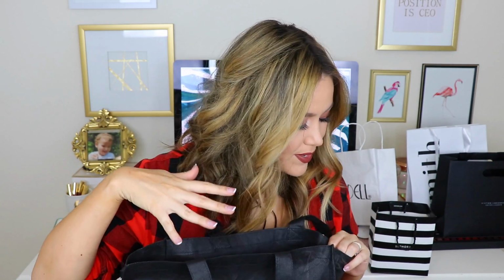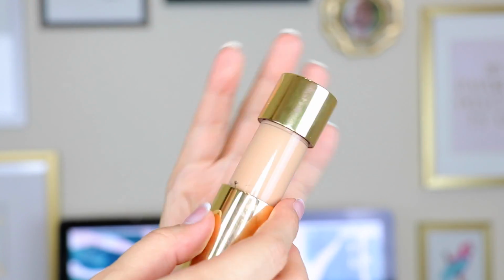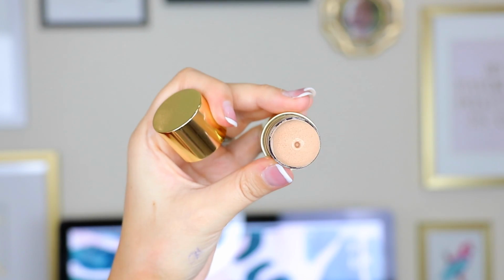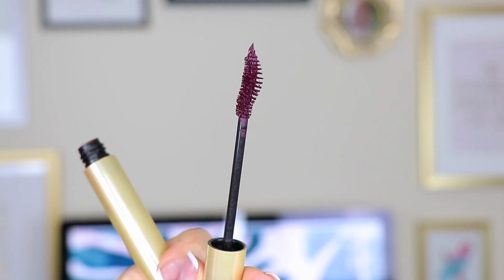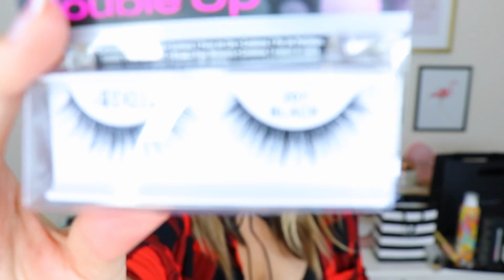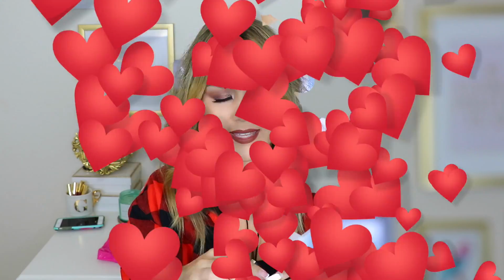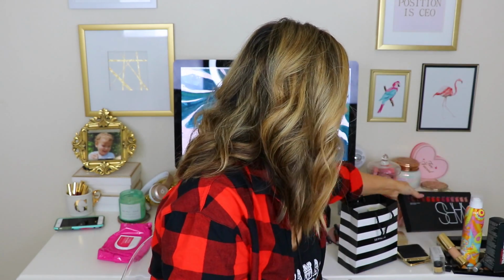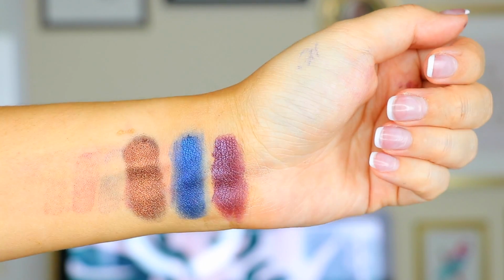HUGE BEAUTY HAUL | Sephora, The Makeup Show + MORE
Hey Sugarbritches! I feel like I'm long overdue for a haul ;) Today's video is a HUGE BEAUTY HAUL from Sephora, The Makeup Show, PR and more! Don't forget to smack that ol thumbs up button if you'd like to see more makeup hauls in the future! Enjoy xo

Inglot Pigment #119
Inglot Pigment #118
*Victoria Beckham Eye Kajal
*VB x Estee Lauder Java Sun

Thanks for your support if you choose to do so, if you are uncomfortable using the listed links feel free to search the products yourself, either way thanks for watching xo

LASHES|| Ardell 207
FLANNEL|| Old Navy
EYES|| LORAC PRO 3